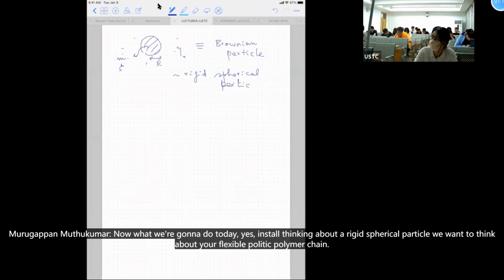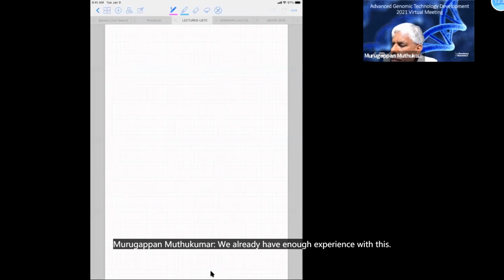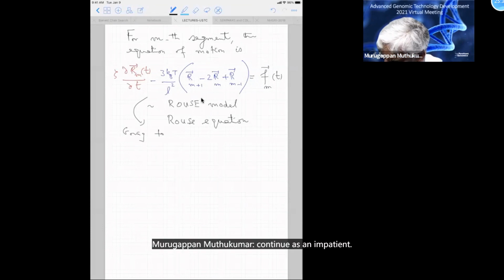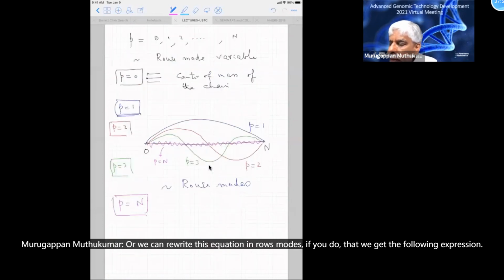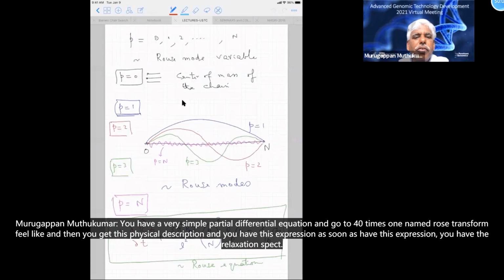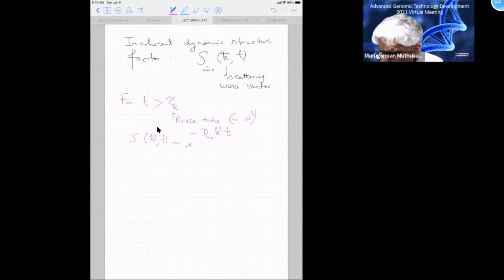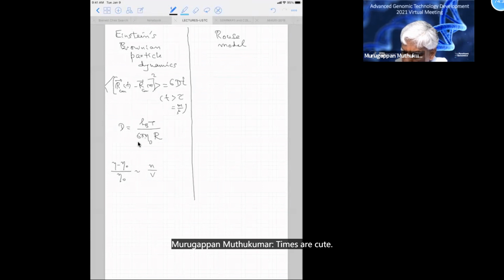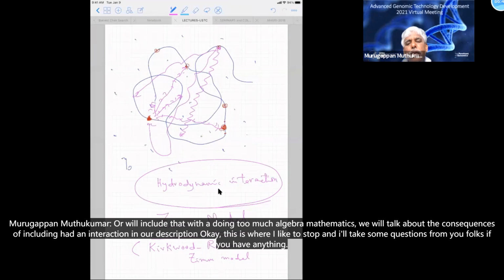Lecture 13: Gaussian chain dynamics and Rouse model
Dynamics of a Gaussian chain; probability of conformation of chain; Rouse model/equation/mode/time; dynamics of a labeled monomer; incoherent dynamic structure factor; comparison of Brownian dynamics of a particle to Rouse model.